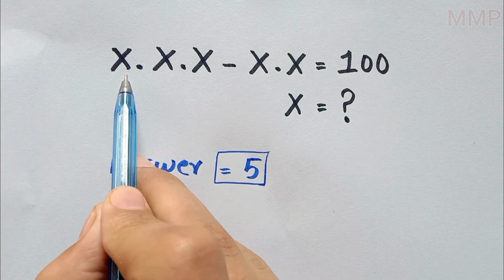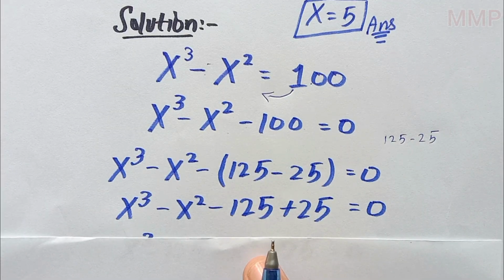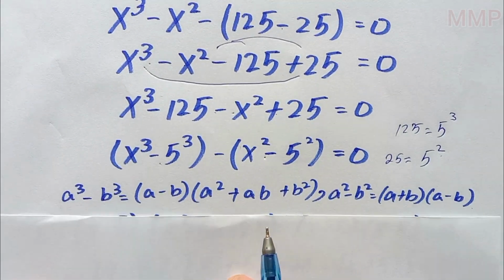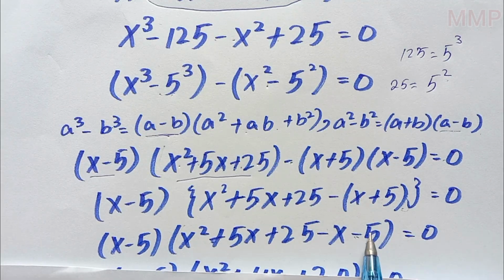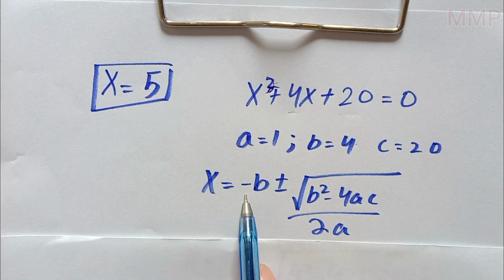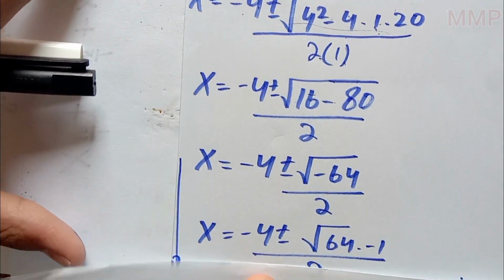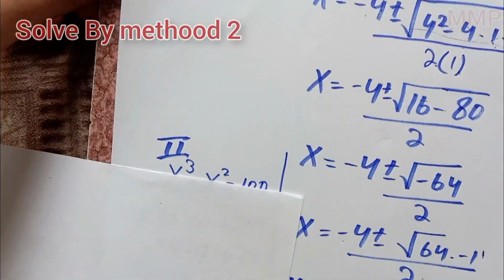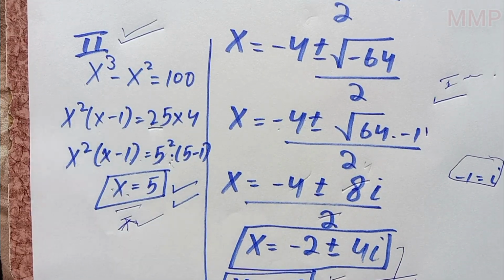United States | Nice Olympiad Math | Step by step Explaination | x = ?